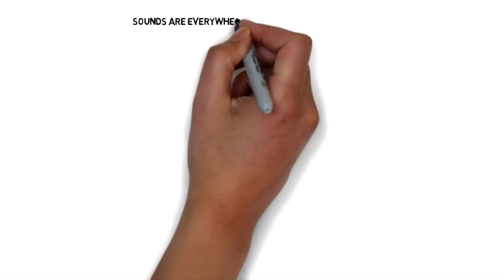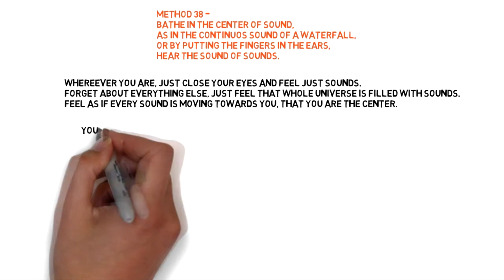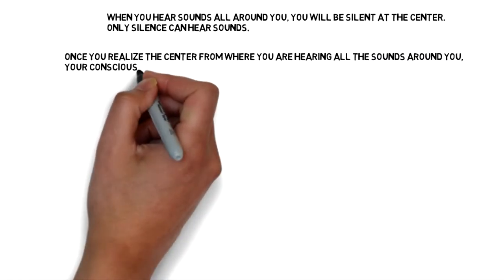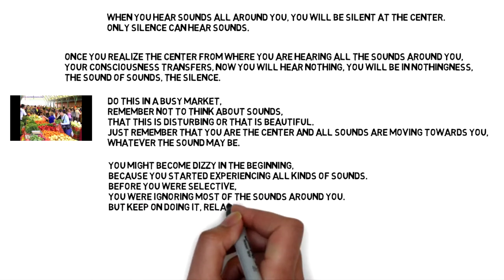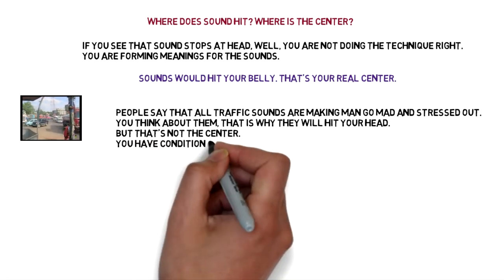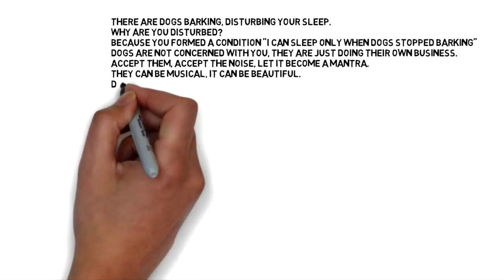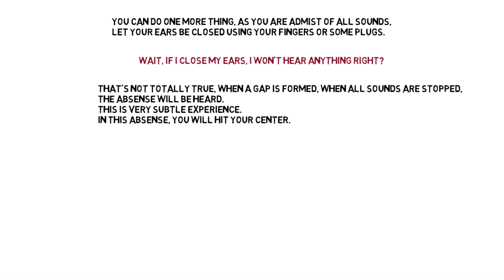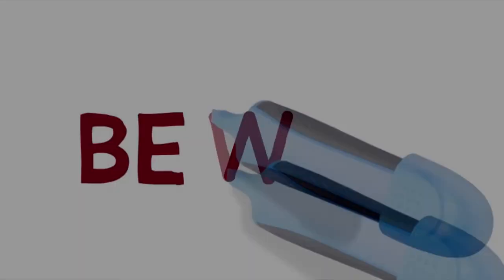Method 38 || Immerse yourself || Dogs barking, traffic noises || Sound || Meditation techniques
38 of 112 techniques
Method 38 -
Bathe in the center of sound,
as in the continuos sound of a waterfall,
or by putting the fingers in the ears,
hear the sound of sounds.